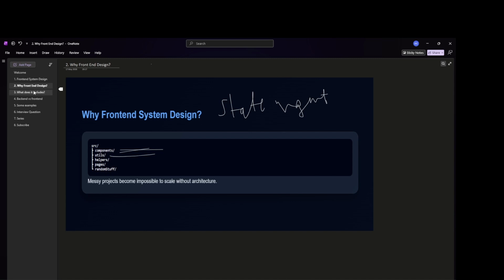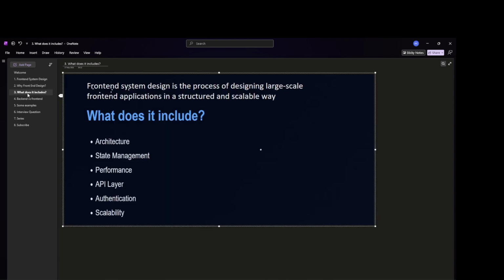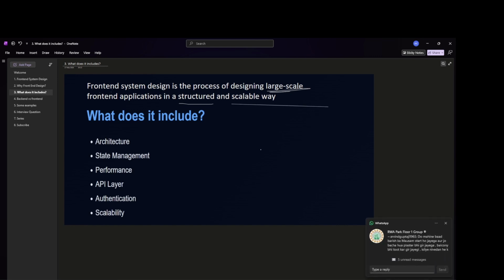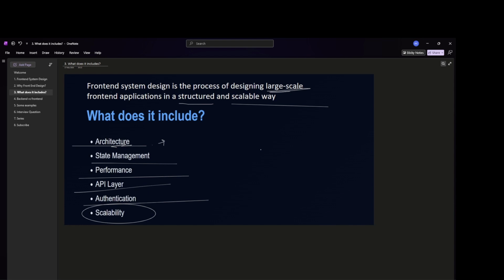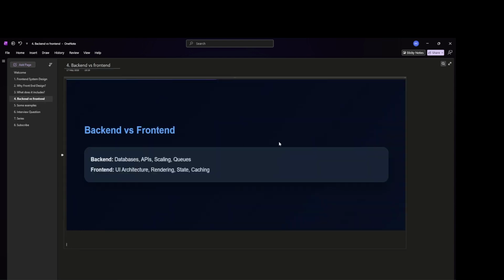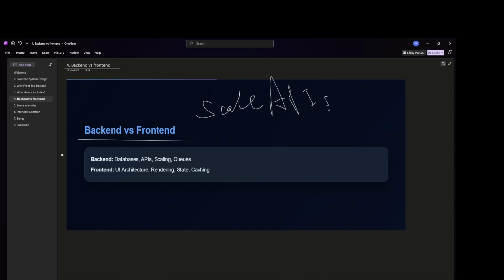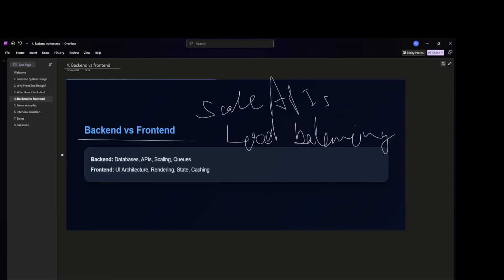Frontend System Design Tutorial for Beginners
Want to learn Frontend System Design from scratch?

In this video, I explain:
✅ What frontend system design is
✅ Why frontend developers need system design
✅ Frontend vs Backend system design
✅ Real-world frontend architecture examples
✅ Frontend system design interview questions

This is the first video in my Frontend System Design series, where we’ll cover:
- State management architecture
- Performance optimization
- Authentication systems
- Search autocomplete
- Infinite scrolling
- File upload system
- Chat application architecture
- Dashboard system design

If you're preparing for frontend interviews or want to build scalable frontend applications, this series is for you.